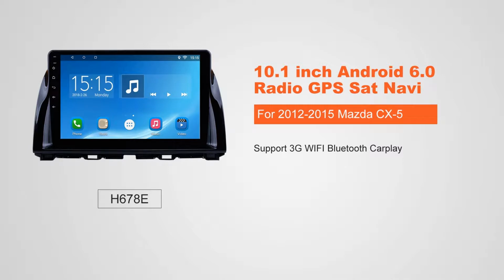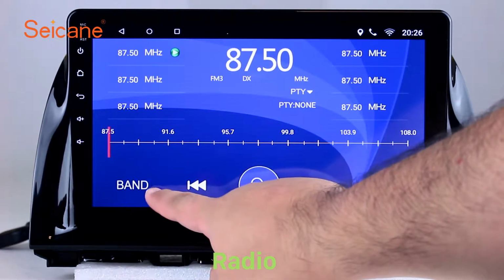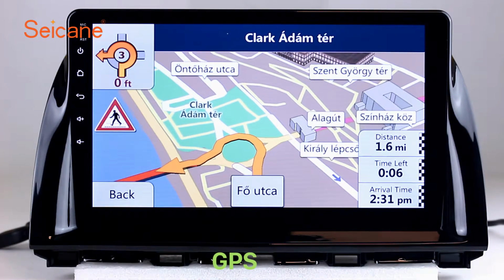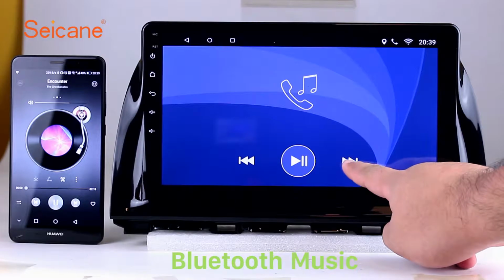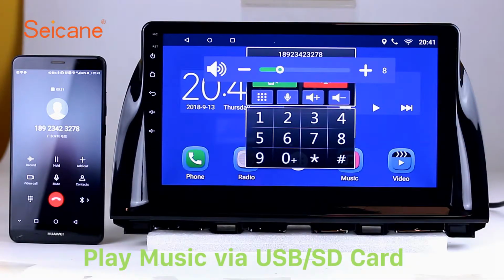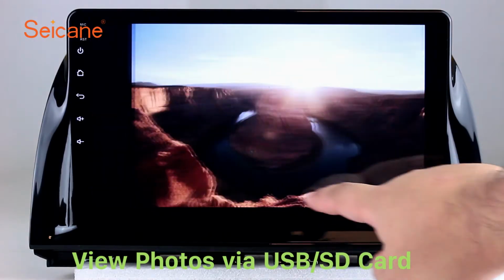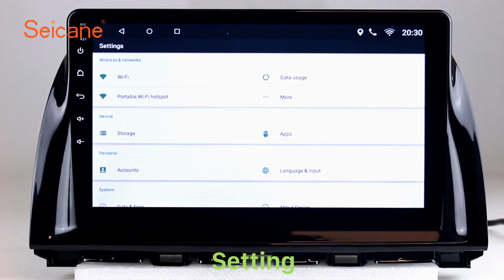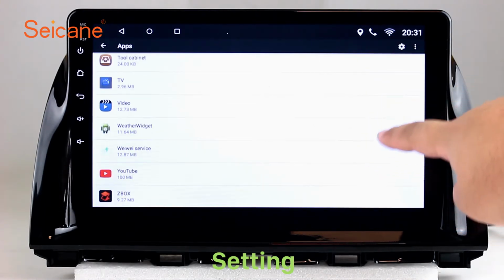In dash radio 2012-2015 Mazda CX-5 GPS Navigation Head Unit Support 3G WIFI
Plug and play In dash radio 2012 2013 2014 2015 Mazda CX-5 GPS Navigation Head Unit Support 3G WIFI.

This unit is plug and play, easy to upgrade and install ,your car’s steering wheel control still work after installation ,so you can use hands-free calls and music streaming with buttons of steering wheel. It comes with a big HD touchscreen for better visual experience,you can also mirror link your phone.And more importantly, you will have the latest 3D map navigation system for your trip.